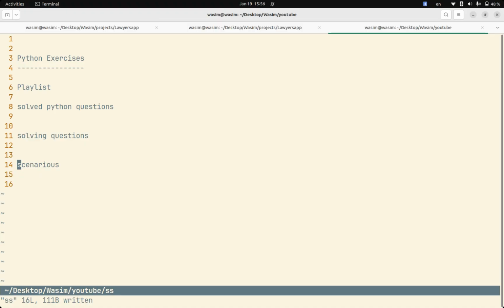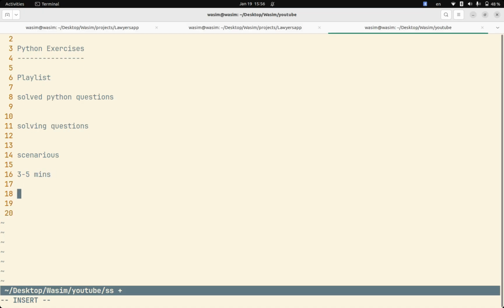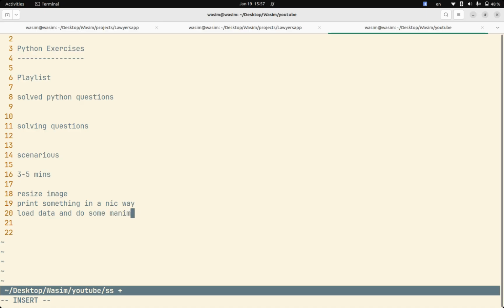Python Exercises Playlist